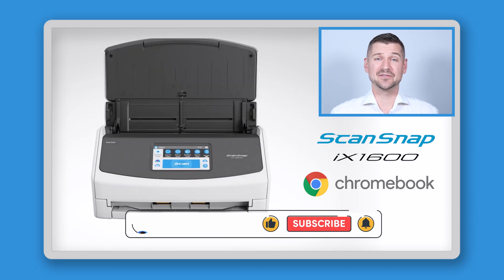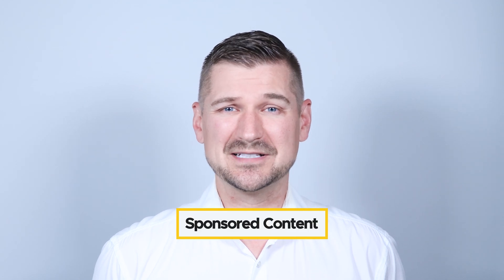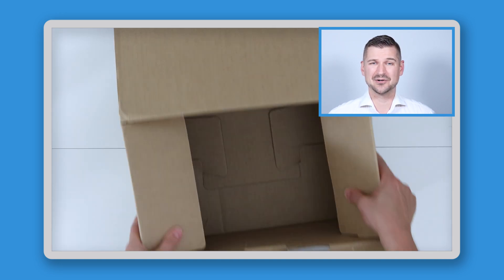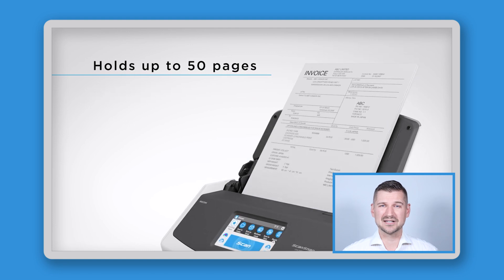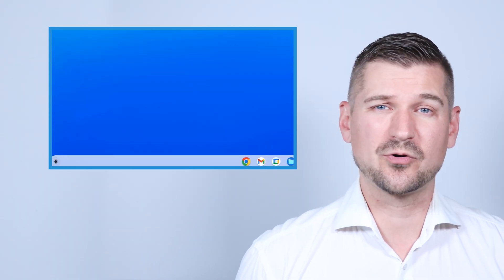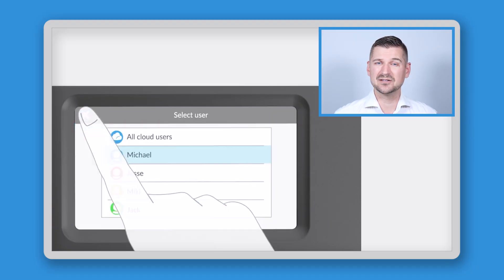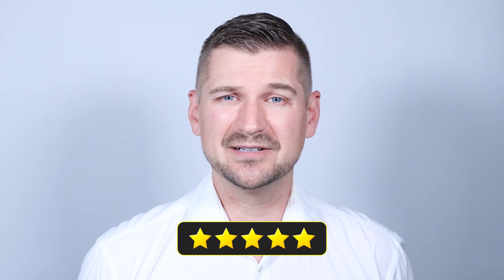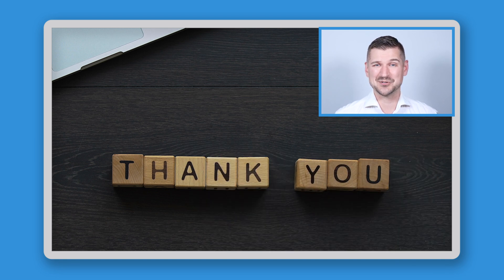✨ ScanSnap iX1600 Chromebook Edition Review: The Ultimate Chromebook Scanner? 🤓📄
🔥 Looking for the best scanner for your Chromebook? 🔥

In this video, I'll be diving into the Ricoh ScanSnap iX1600 Chromebook Edition 🖨️ and showing you why it's the perfect fit for Chromebook users! 💻✨ Whether you're a student, professional, or just someone looking to stay organized, this scanner offers top-notch features that are easy to use! 💡

🔍 What’s inside:
🔸 Unboxing & first impressions 📦
🔸 Key features & Chromebook integration ⚙️
🔸 Performance & usability test 🚀
🔸 How it stands out from other scanners 🔄
🔸 And more!

ScanSnap iX1600 Chromebook Edition ➜